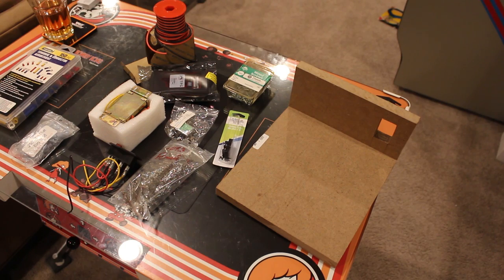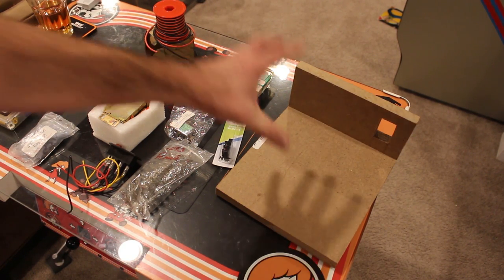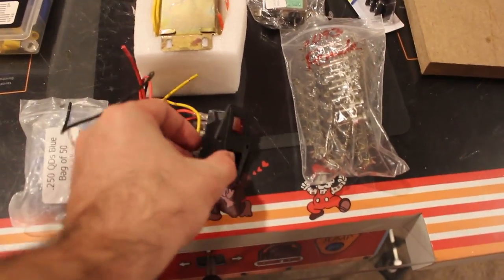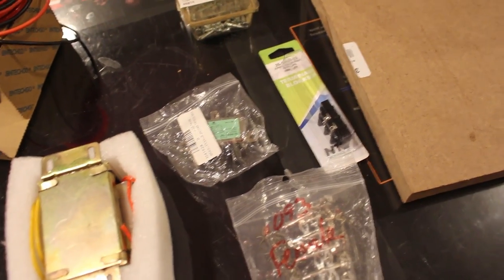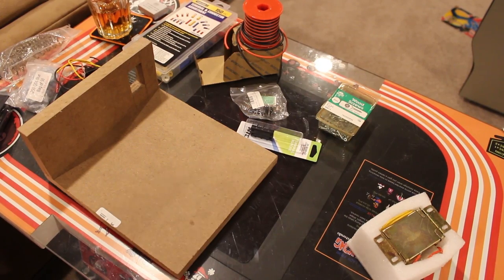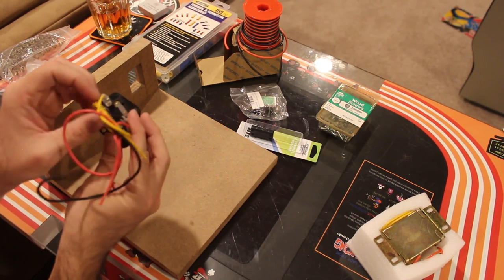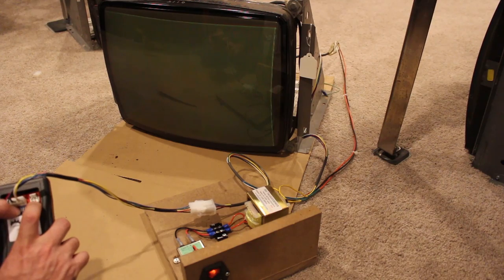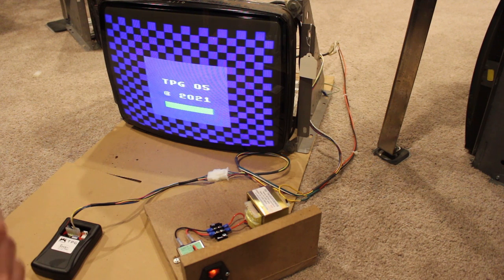Let's Make: Monitor Test Bench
A long rambling video of making an arcade monitor test bench. Here is a newer version of something I've done before but now with off the internet parts. Filmed eons ago and then forgotten about...so here it is. Whoops!!! Friendly reminder, please lower the fuse value that's built in to the AC Inlet. Jump around as needed. This is a great starter platform to add a power supply and JAMMA harness to. Engineer at your own discretion and fix any of my mistakes along the way! :-)